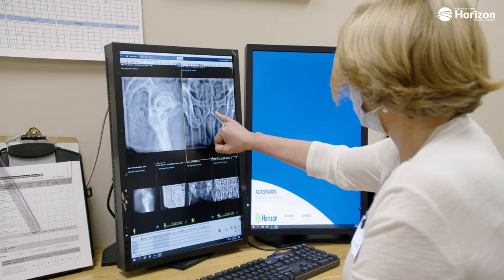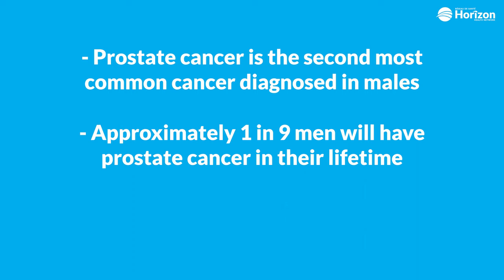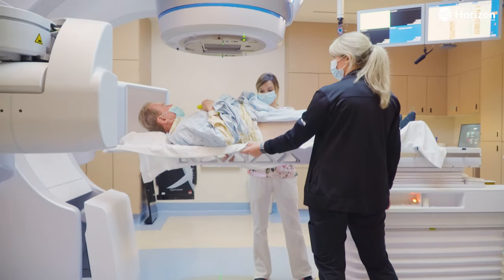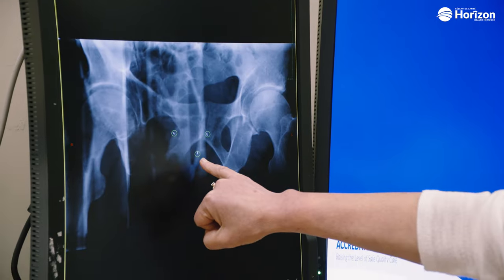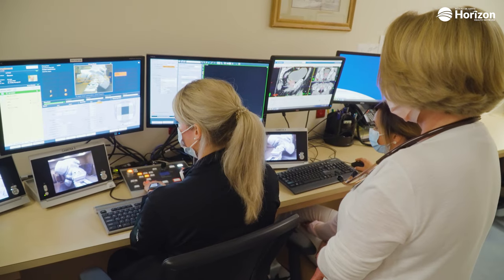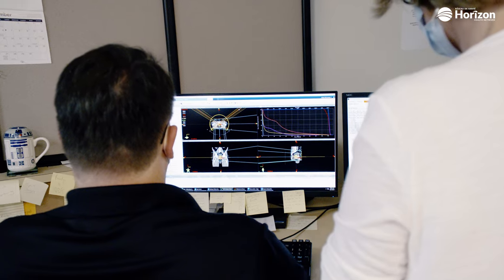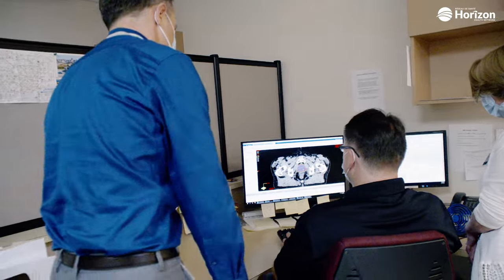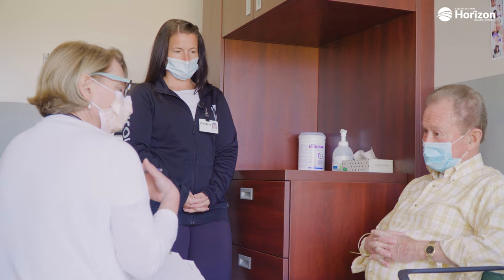New prostate cancer treatment is available at Horizon’ Saint John Regional Hospital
As part of Prostate Cancer Awareness Month, Horizon is pleased to share some good news: Stereotactic Body Radiation Therapy (SBRT) is now available to patients with prostate cancer at Horizon’s Saint John Regional Hospital. This is the first time this advanced treatment option has been offered in Atlantic Canada.

SBRT allows for a much shorter course of radiotherapy than previous approaches, with only five treatment sessions! After some initial planning, patients can begin and finish their cancer treatments in as little as two weeks.

The overall reduction in the number of treatments makes it less disruptive to the lives of patients with prostate cancer and their families.

Treatment is available at the SJRH, but patients who meet the criteria for this treatment across Horizon will benefit.

To learn more about this exciting treatment now available in Atlantic Canada, watch our video!

At Horizon Health Network, we are helping people be healthy! Chez le Réseau de santé Horizon, nous aidons les gens à être en santé!